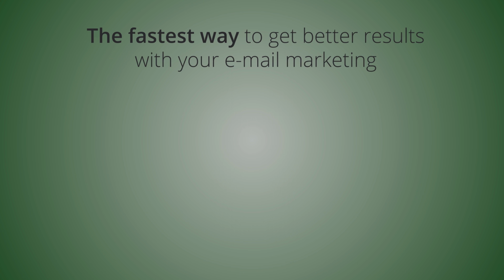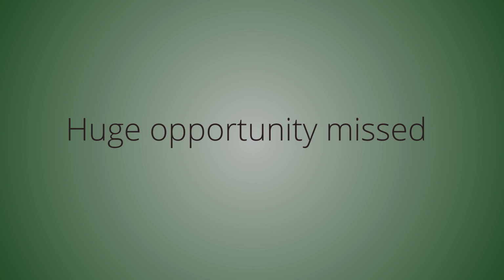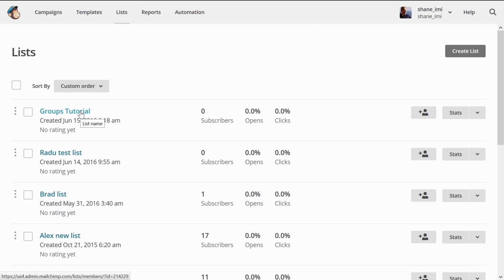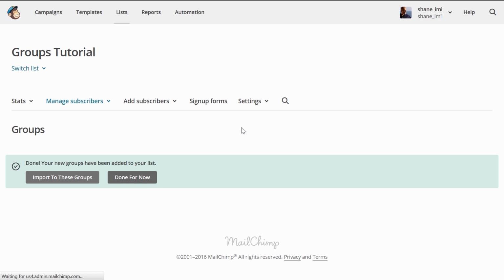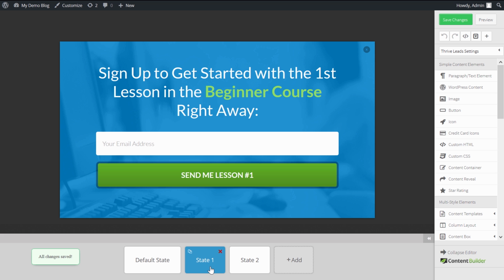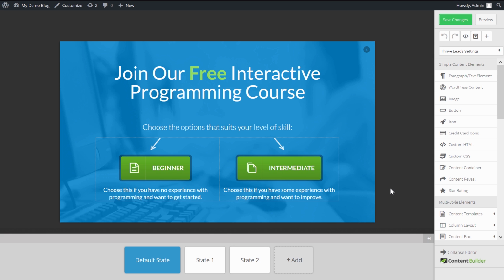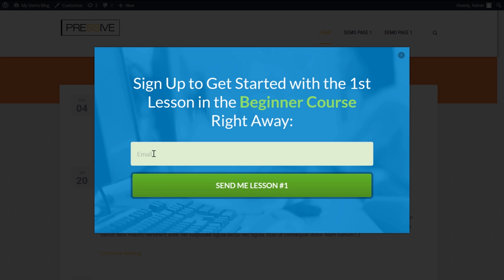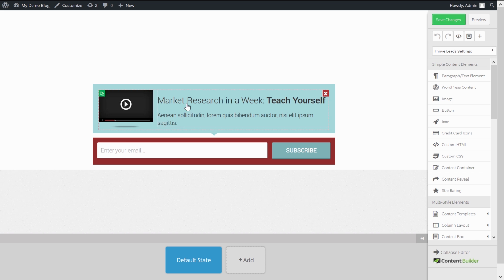How to Use Thrive Leads With MailChimp Groups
A look at how you can use MailChimp groups for list segmentation, together with the targeting and testing options in the Thrive Leads plugin for WordPress.